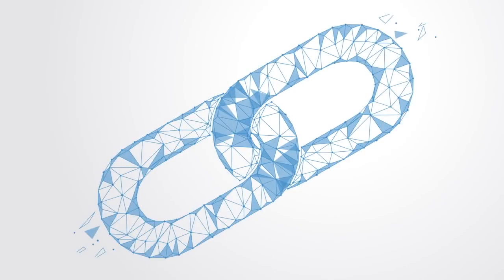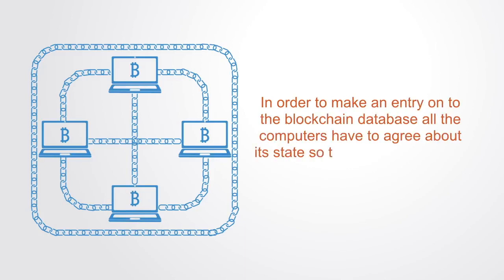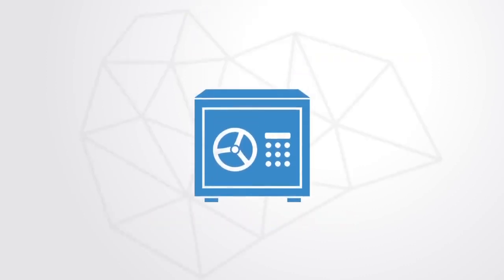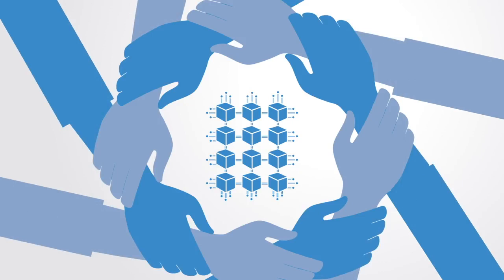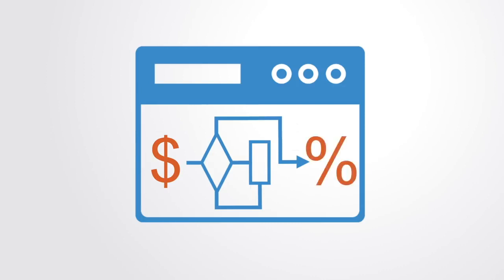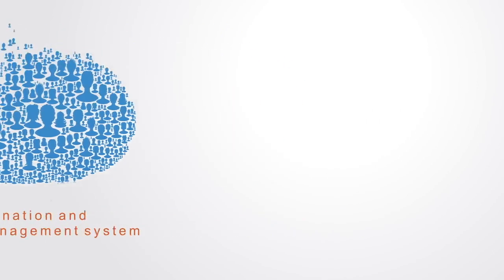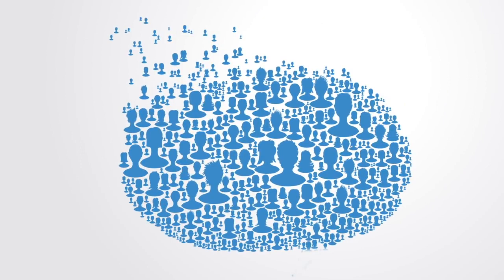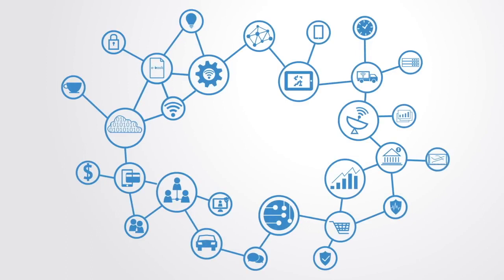What is the Blockchain - An Overview of Blockchain Technology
What is the Blockchain - This is an overview of what Blockchain technology is. Take the full course

In this video, we are going to give a very high-level overview looking at the primary dimensions of this technology that we call the blockchain. We will firstly talk about the underlying technology, then the distributed ledgers that this technology supports, then the token economies those can be built on that ledger system. We will only touch upon these topics here to get an overview before going into them in more detail in future videos